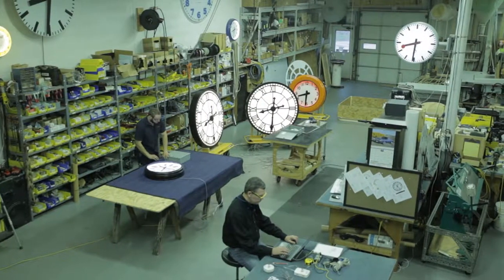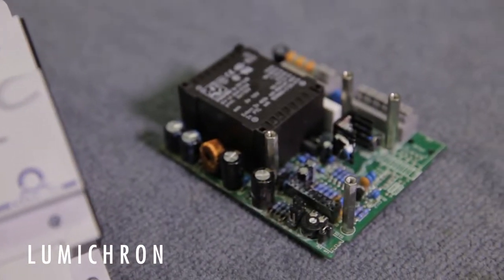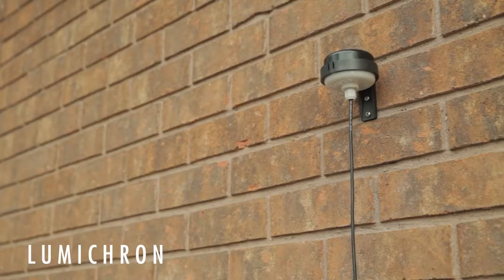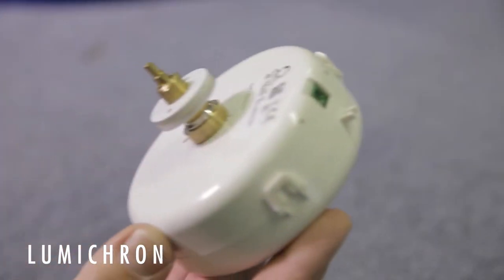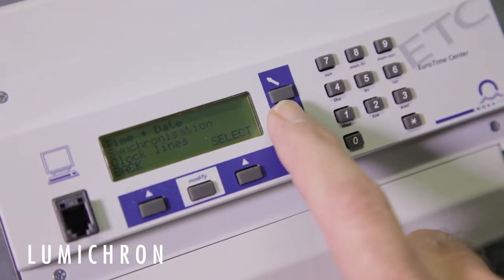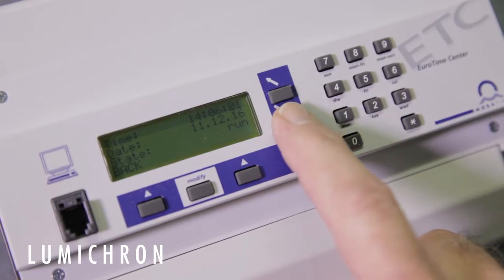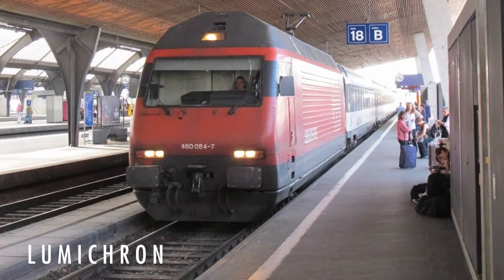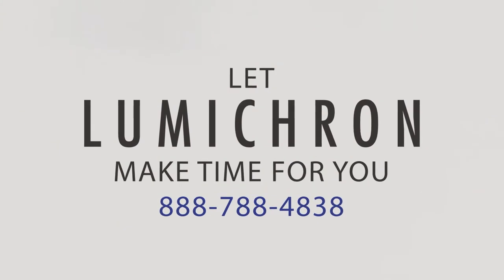Lumicron Self Setting Clock Demo